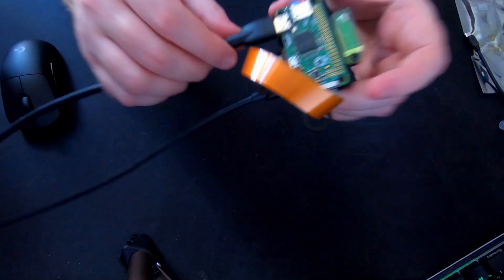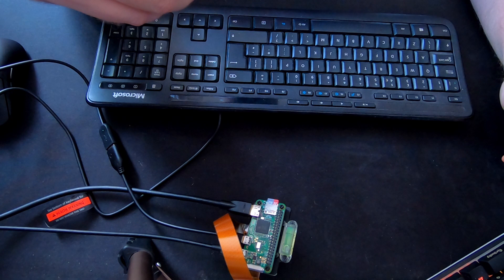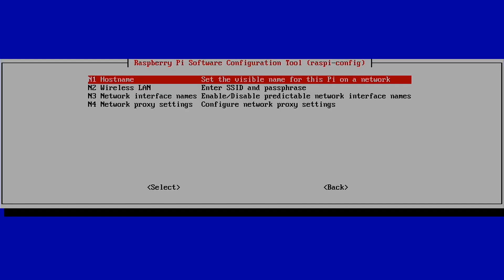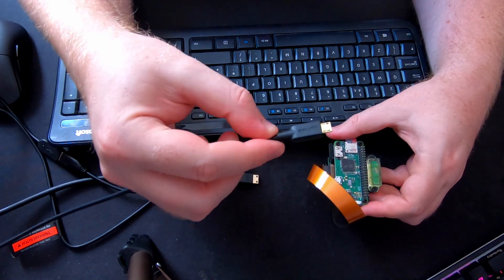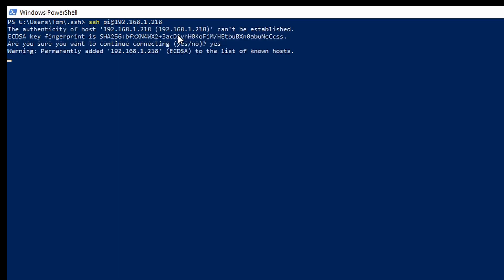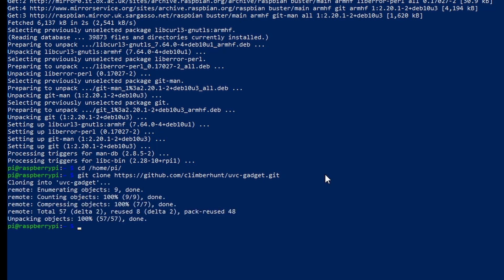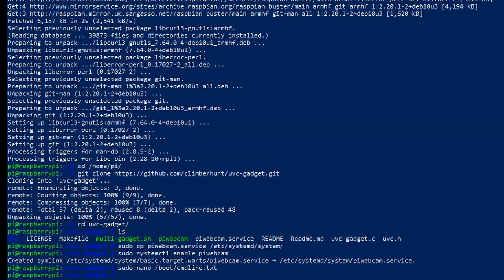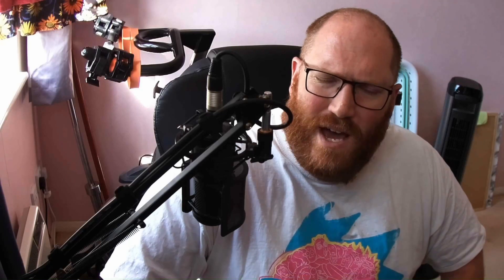Build the BEST USB webcam? Raspberry Pi High Quality camera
I previously made a video on using the Raspberry Pi High Quality camera module as a webcam, which can be seen I was using the HDMI output from the Raspberry pi and a capture card until now.
This video is a guide to setting up a raspberry pi camera to work as a usb webcam. That means it uses a single usb cable for power in and data out (similar to a normal webcam). Making this the ONLY mirrorless usb webcam? And possibly the best quality webcam for under £100!

This is quite a technical video, so I appreciate it's not for everyone. But if you're in need of a cheaper alternative, then this might be a great option for you and I hope this video has made the process a little easier for you and maybe even give you the confidence to try it yourself.

0:00 Intro
1:16 PI login details
1:37 raspi-config
2:44 Final physical camera
3:04 Finding the raspberry pi's ip address for ssh
3:17 Using ssh
3:40 GIT and setting up the pi
5:39 It works!

Thanks to David Hunt for the process that I followed to turn the Raspberry pi into a USB webcam gadget. Here is David's Full article and process